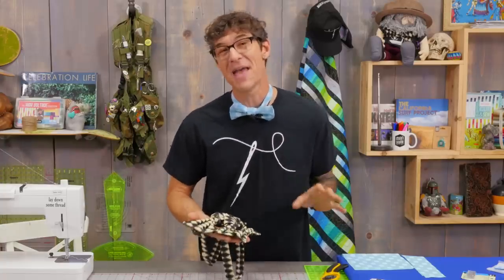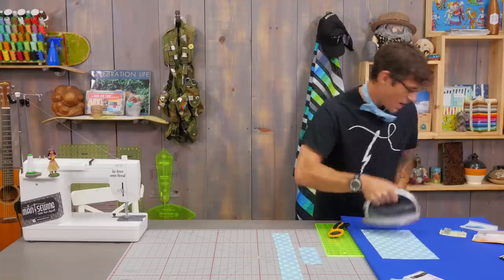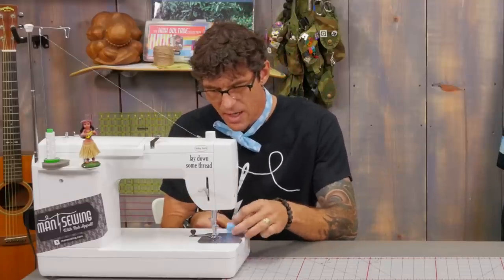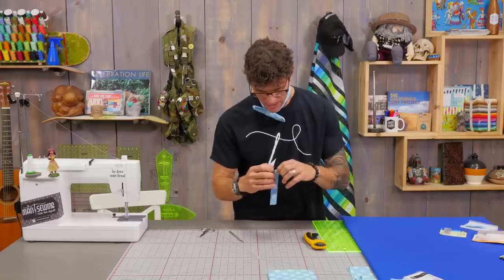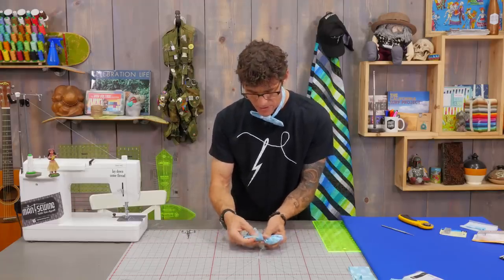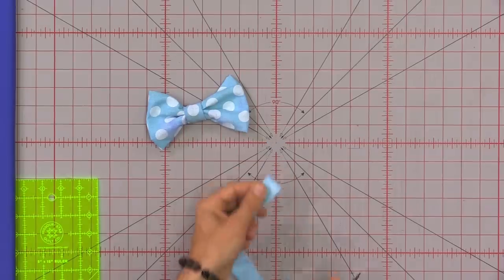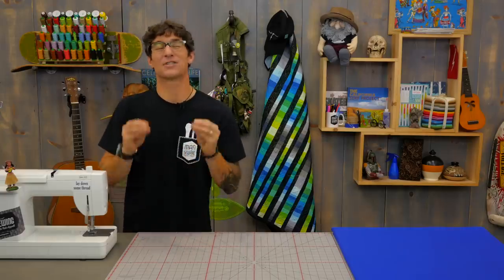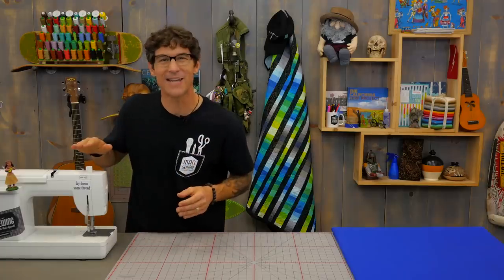Make a Basic Bow Tie with Rob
Rob demonstrates how to make an easy homemade bow tie using Grunge Hits the Spot Yardage by BasicGrey for Moda Fabrics.